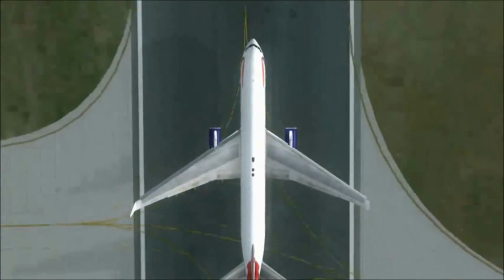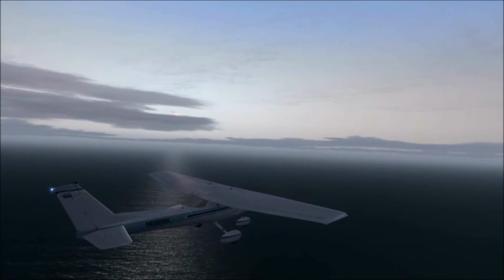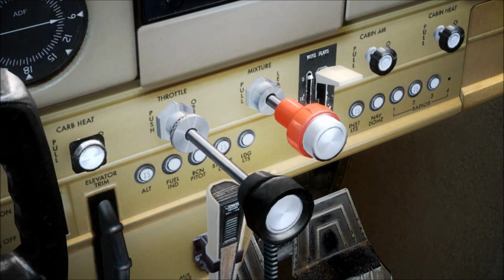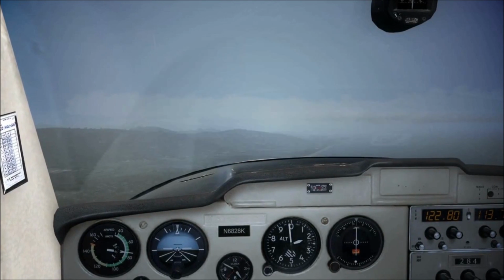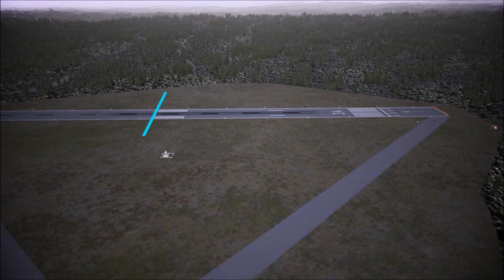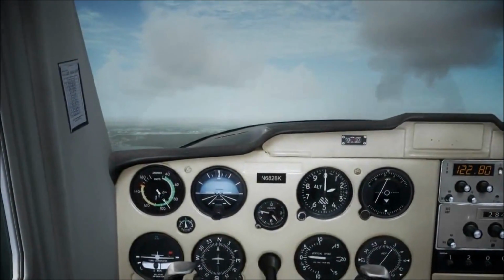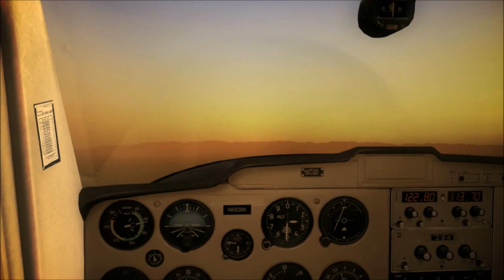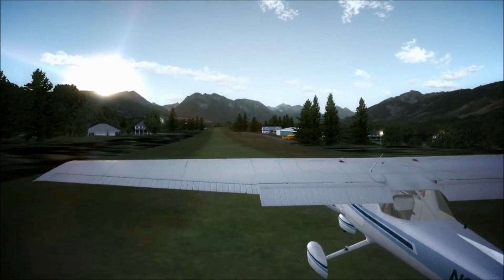Private Pilot Airplane -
Curso completo de piloto de aviao